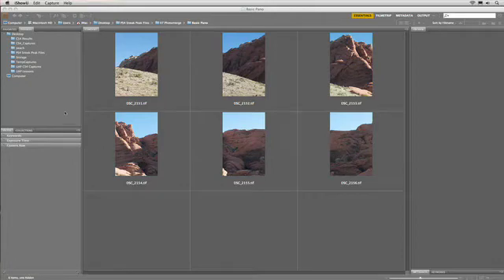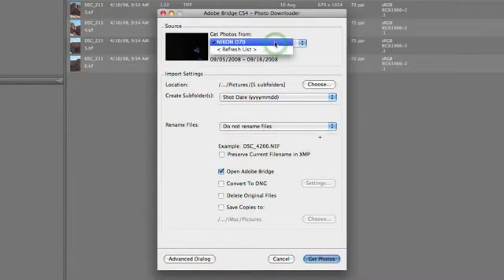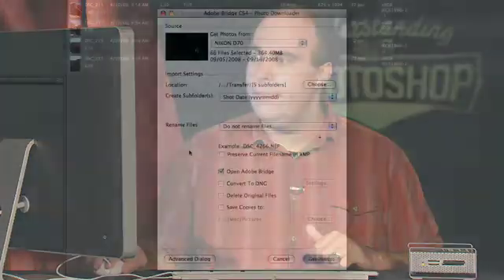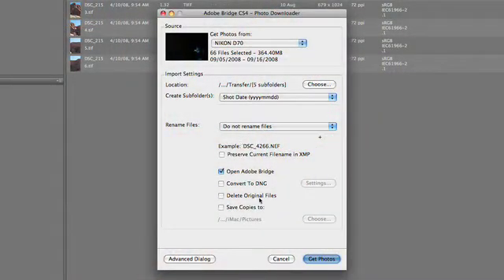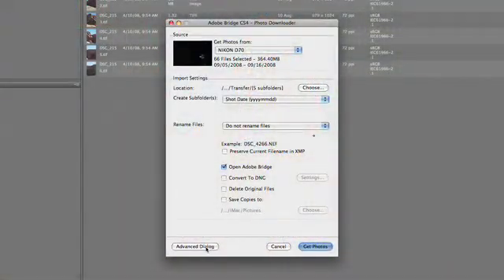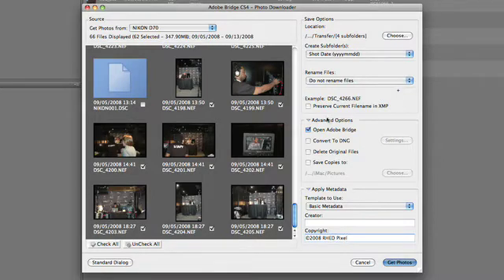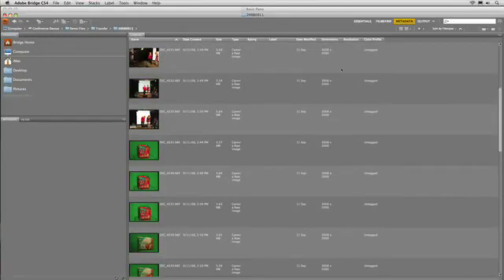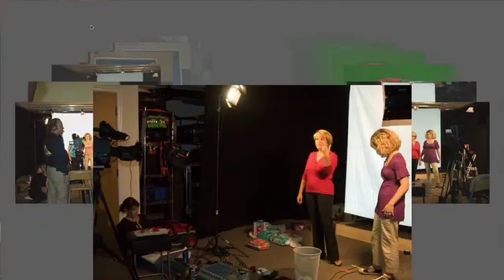e Photoshop - Importing wit134 Understanding Adobe Bridge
Instructor Richard Harrington shows you how to use Adobe Bridge CS4 to import and organize your images.  Distributed by Tubemogul.